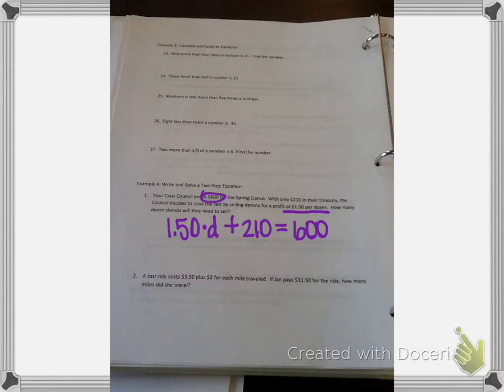2.06 word problems notes math7